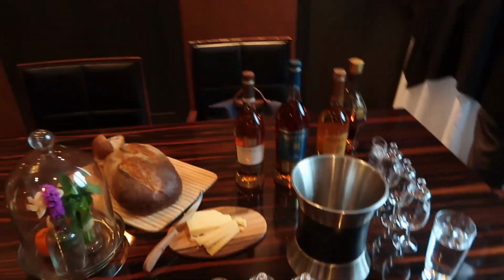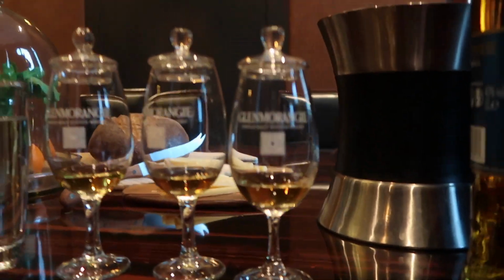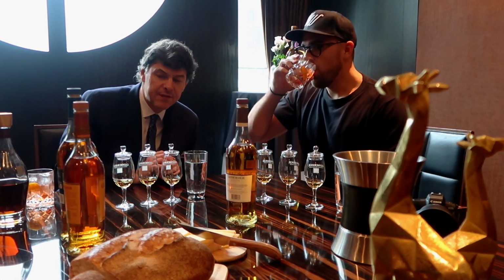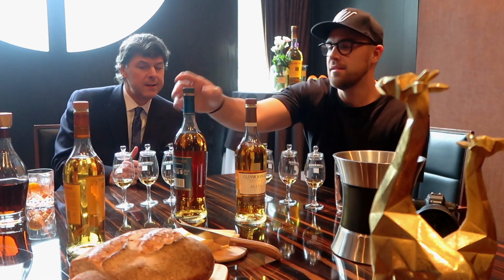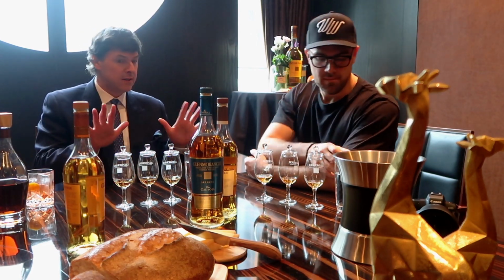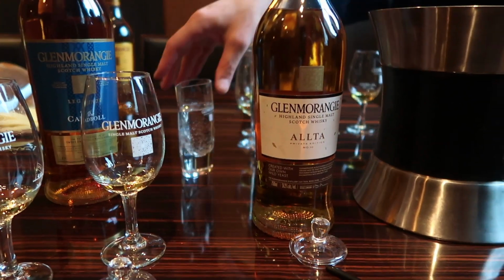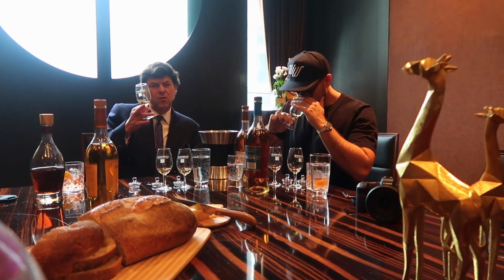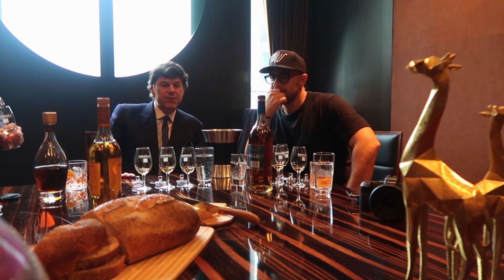Introducing Glenmorangie Allta - Private Edition No. 10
We recently had the chance to sit down with Doctor Bill Lumsden (Glenmorangie’s long-time whisky-maker, or  ‘Director of Distilling') and taste his latest private release... Private Edition No. 10, otherwise known as ALLTA, a single malt created with the wild yeast that grows on Glenmorangie’s own barley fields near the distillery. Glenmorangie Allta is described as rich and fruity, “marrying biscuit notes with hints of baking bread, mandarin orange and butter candy.”

*Skip to 9:11 to go straight to the tasting notes*